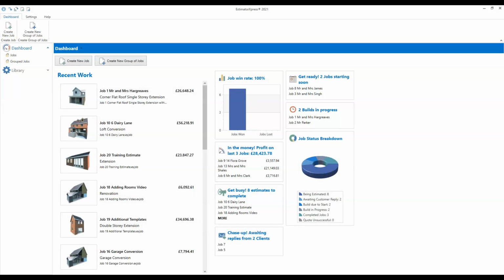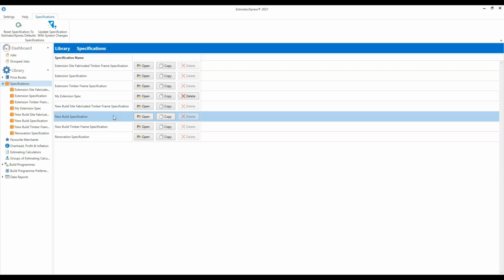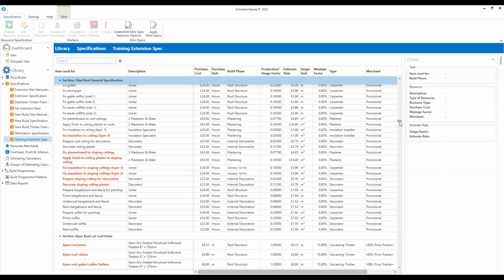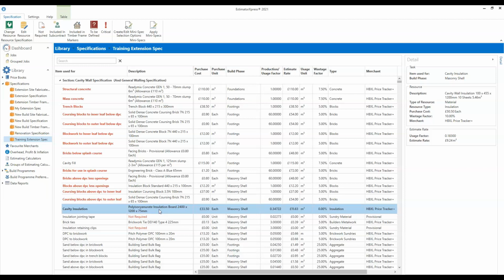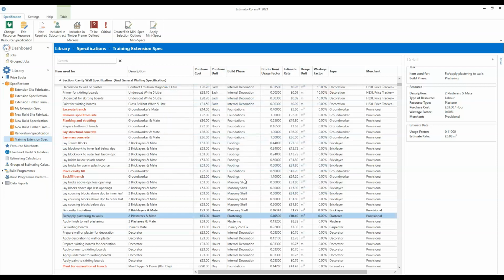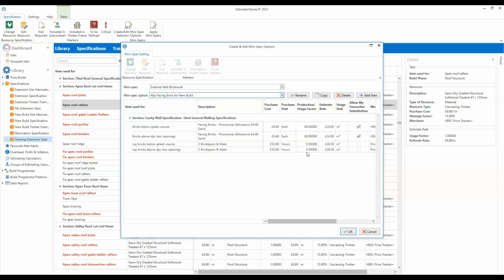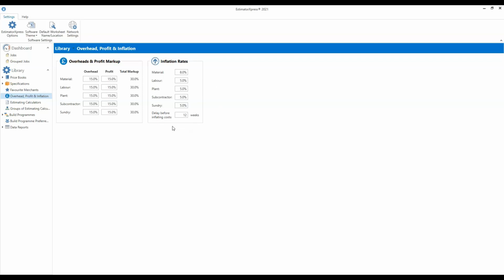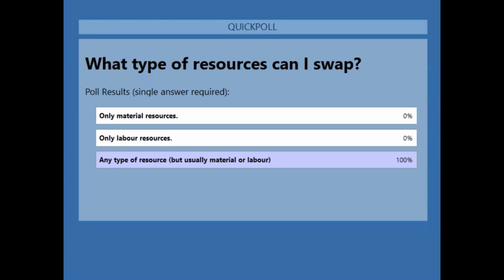EstimatorXpress Software Skills Module 3 - Setting up the Specifications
In Module 3, we show you how to tailor the specifications to the way you work.